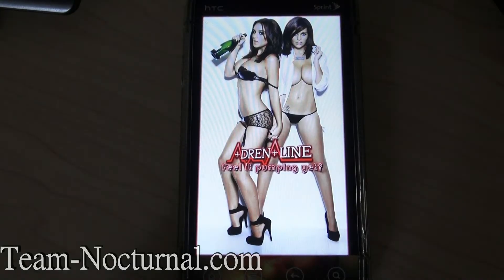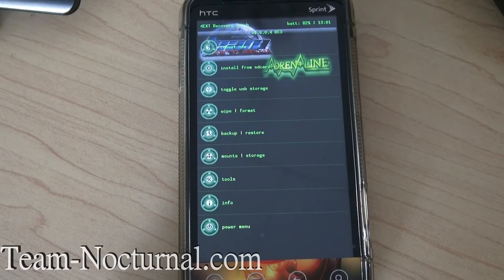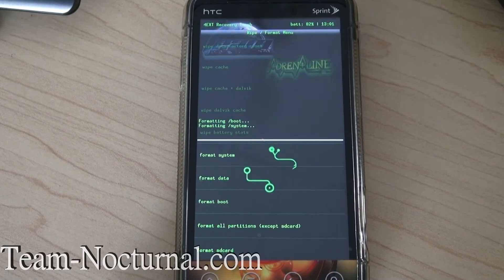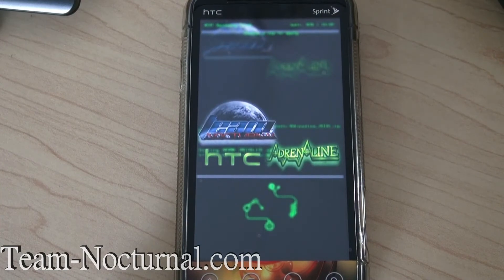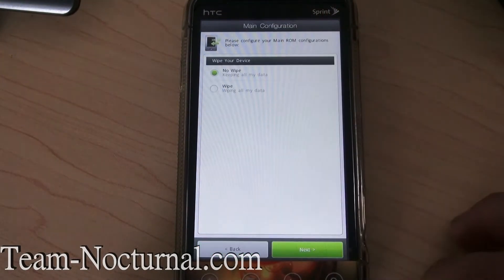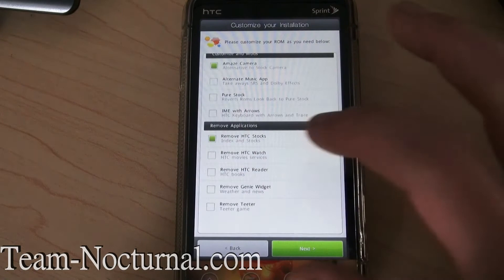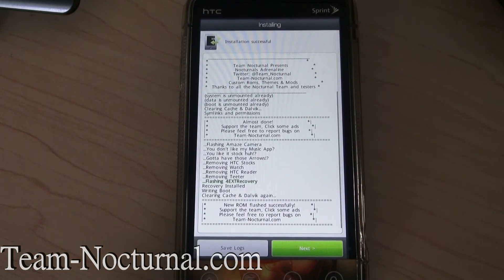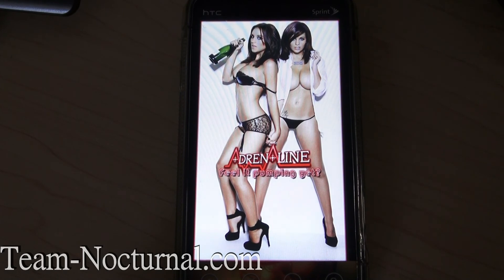Aroma Installer & 4EXT Recovery Meet the HTC EVO 3D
Showing off the Aroma Installer with 4EXT recovery for the HTC EVO 3D, Customized by Team Nocturnal.

This installer is packed into the Adrenaline Rom 118 and up and it will let you do a custom rom install with out the need to flash any extra files or apps as well as let you keep your data and settings intact. This is a very nice way to install a rom for people new to the flashing community as well as the experienced. Enjoy

If you have any questions, feel free to post them on the forums and we will be more then happy to help you.